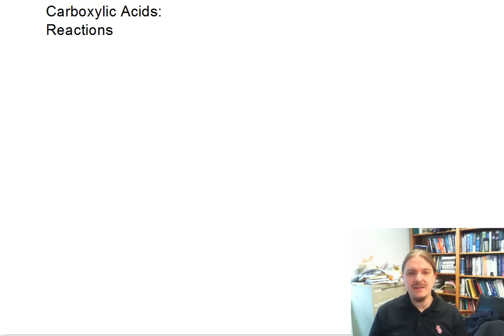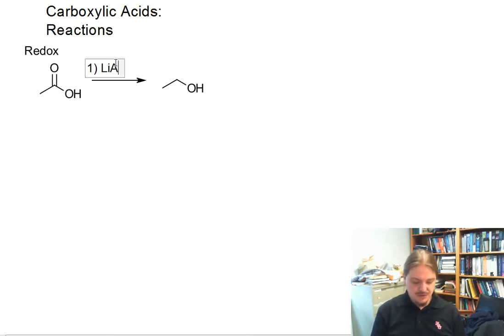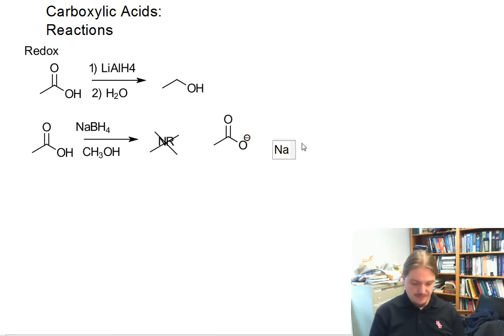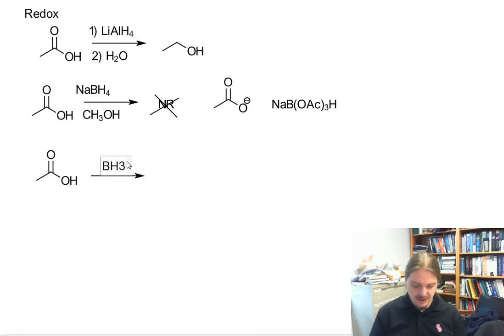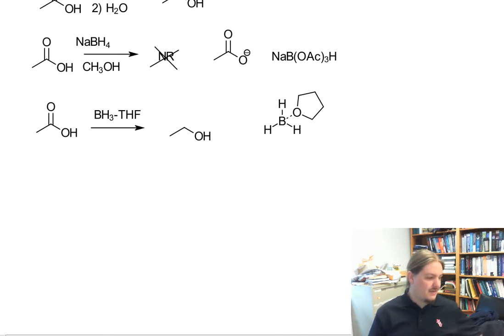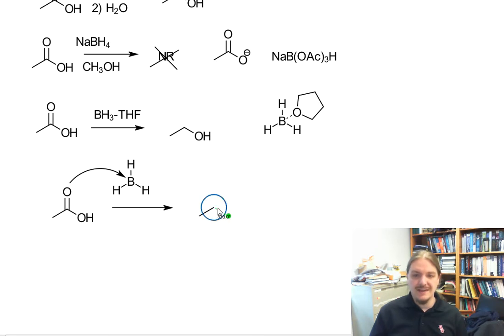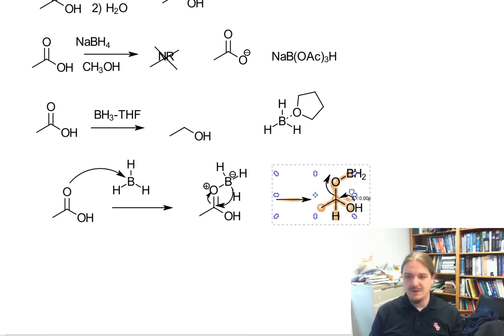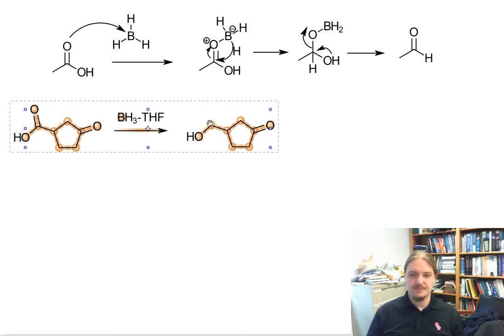Reduction of carboxylic acids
Carboxylic acids can be reduced to primary alcohols by borane and lithium aluminum hydride.